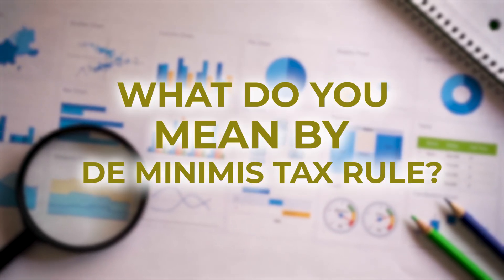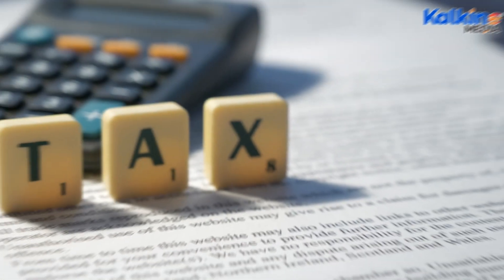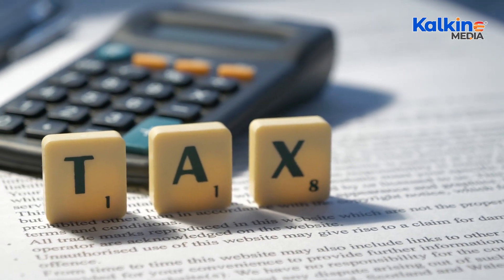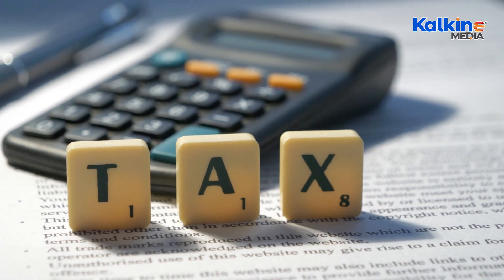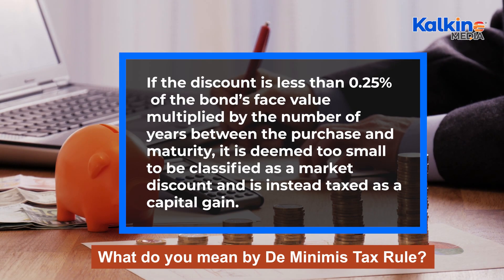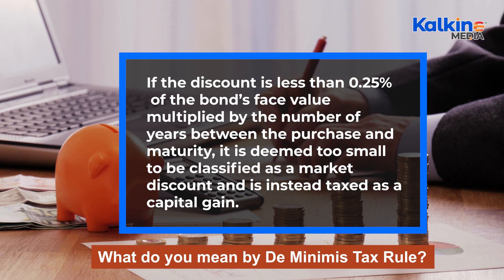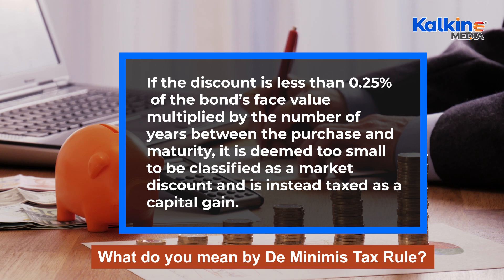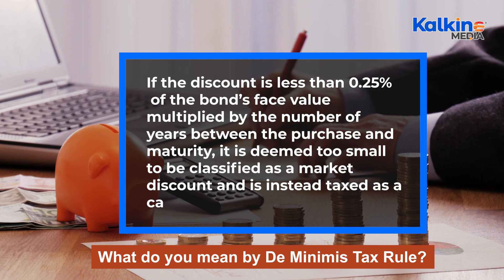What do you mean by De Minimis Tax Rule?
In this video, we break down the De Minimis Tax Rule and its significance for bondholders, especially when purchasing bonds at a discount. Learn how this rule determines whether gains are taxed as capital gains or ordinary income. We also cover its broader applications, such as de minimis fringe benefits in employee compensation and de minimis safe harbor in business accounting. Explore the tax implications of small discounts on bonds, fringe benefits like gifts and snacks, and how businesses use this rule to manage costs and reduce taxable income.